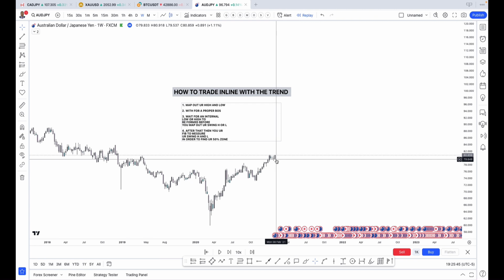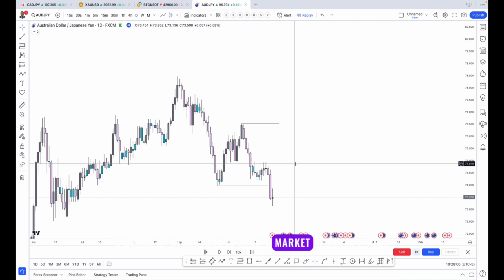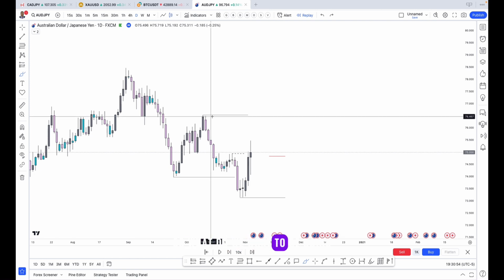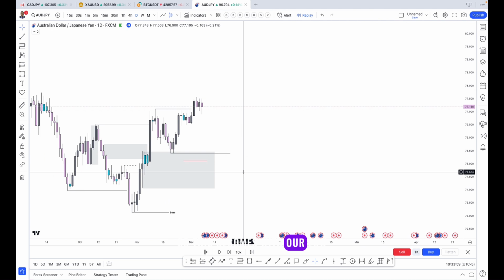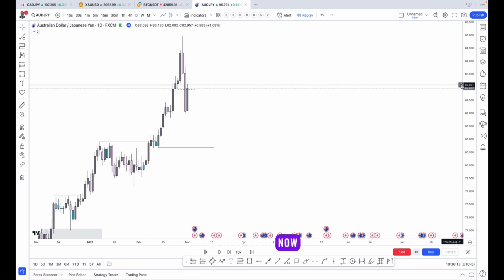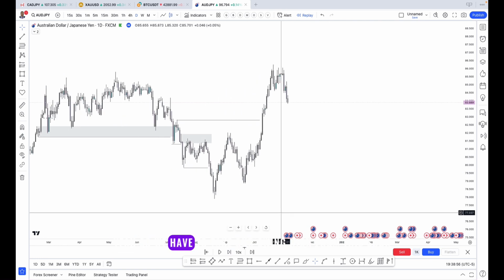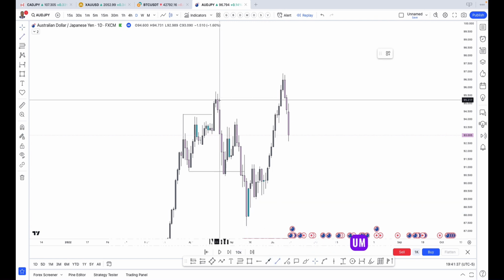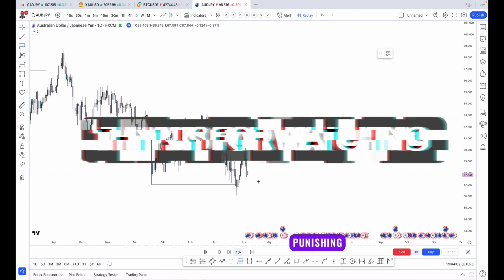TREADING IN LINE WITH THE TREND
Welcome to the world of Forex trading, where the markets never sleep and opportunities abound! I'm here to guide you through the exhilarating journey of currency exchange and financial empowerment.